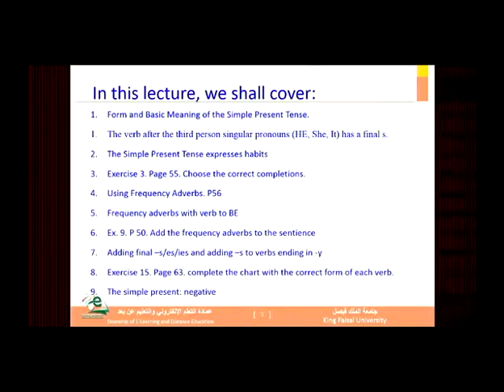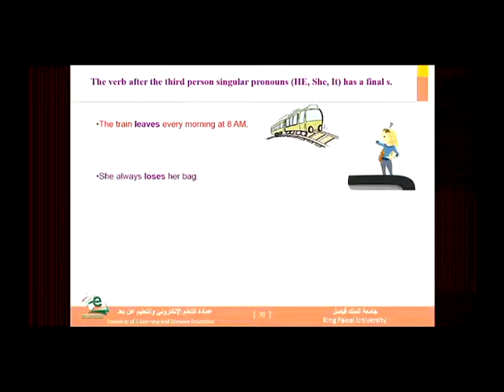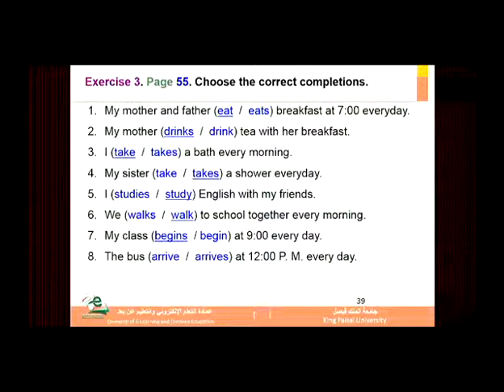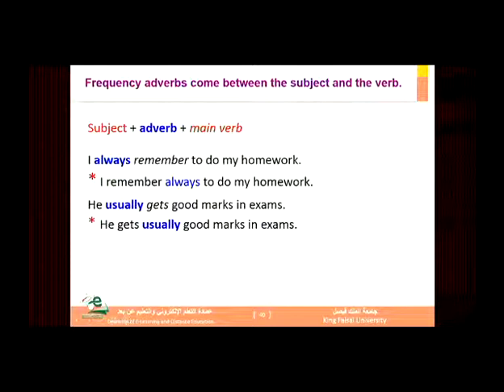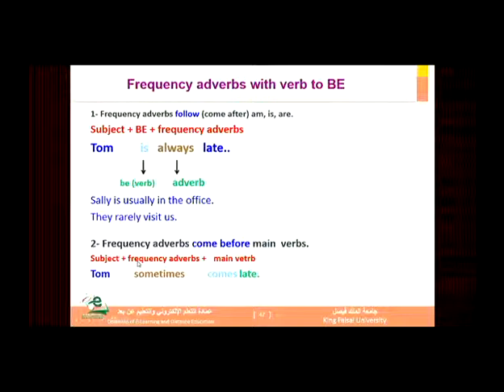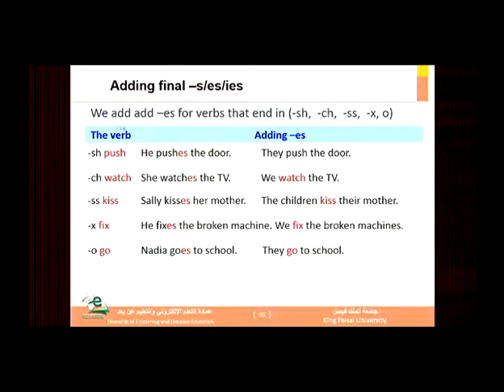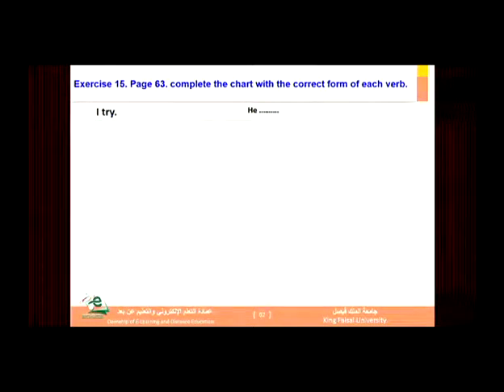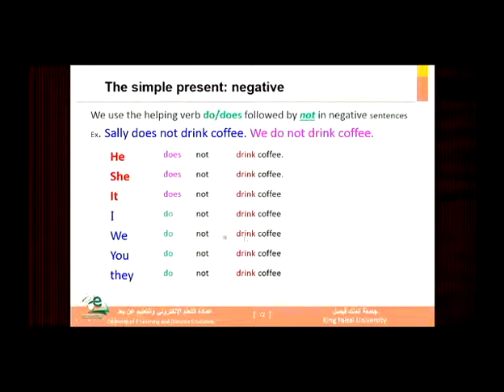اللغة الانجليزية /المحاضرة التاسعة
د/محمد الهلال
جامعة الملك فيصل
إدارة اعمال
 تعليم عن بعد